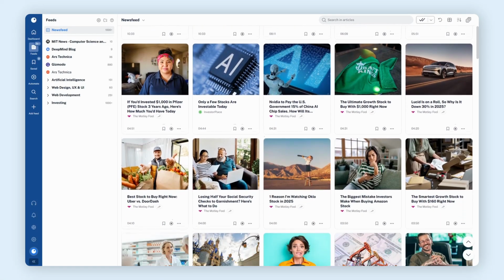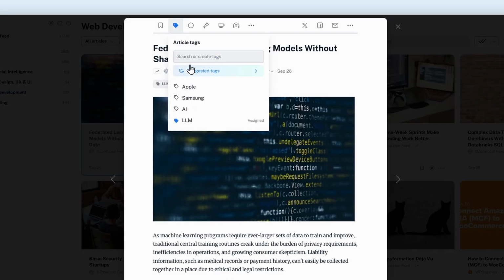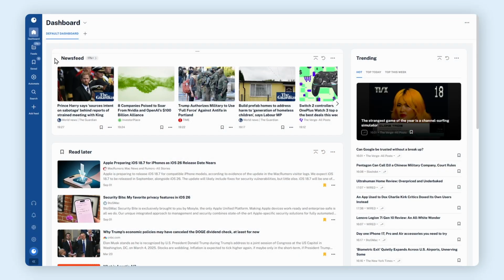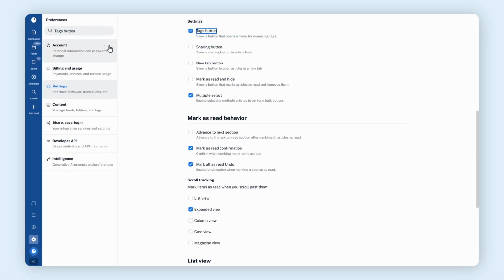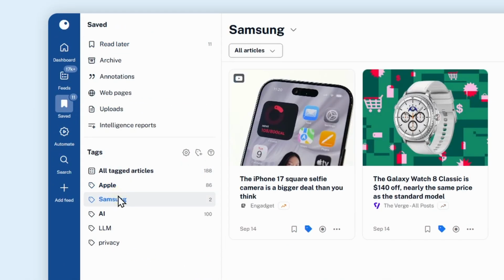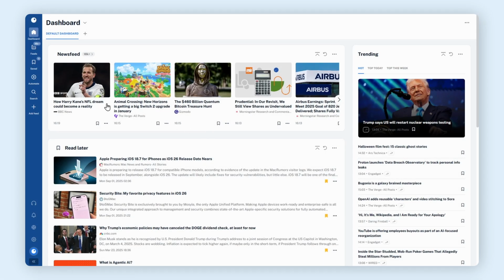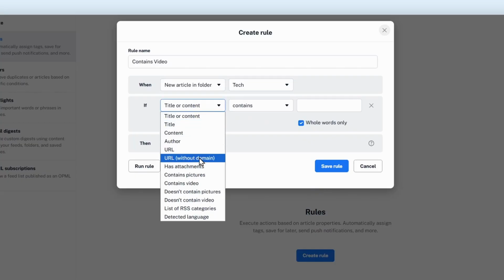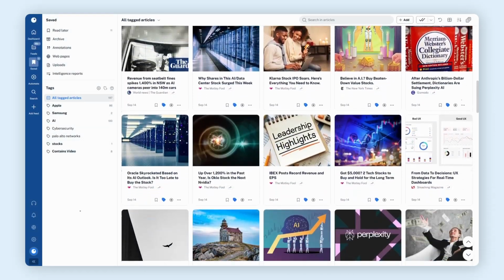Inoreader How-to: Use Tags to Organize Articles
Organize your articles in Inoreader with tags! 🏷️

In this quick tutorial, we’ll show you how to use tags in Inoreader to keep your articles organized and easy to find.

You’ll learn how to:

- Add tags to articles and choose from AI-suggested tags
- Enable the Article tags button for faster access in your newsfeed
- Browse and filter all tagged articles in the Saved section
- Combine multiple tags to focus on specific topics
- Automate tagging with rules to save time and stay organized

Whether you’re new to Inoreader or want a smarter way to manage your articles, this guide will help you tag and filter your content in just a few clicks!